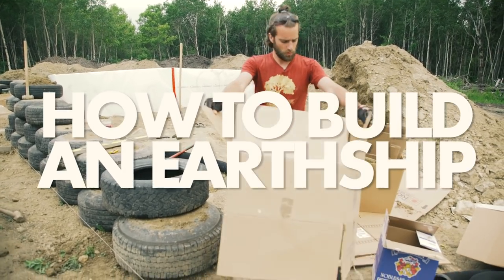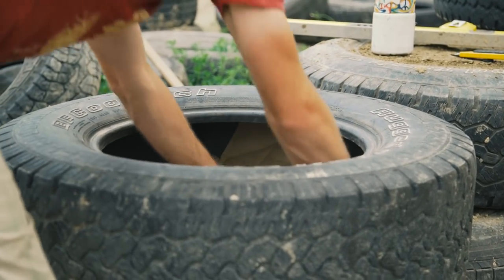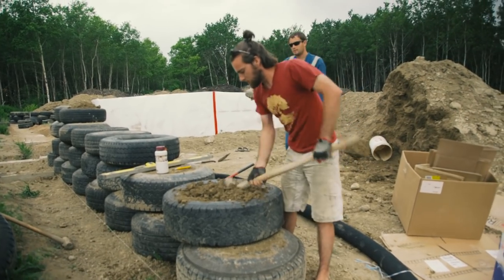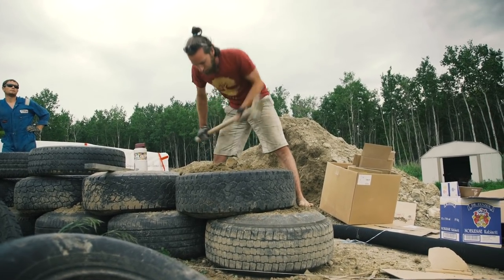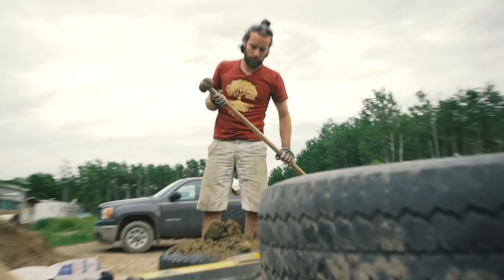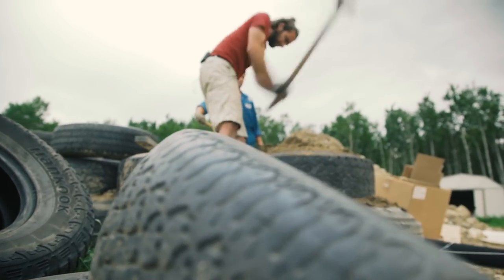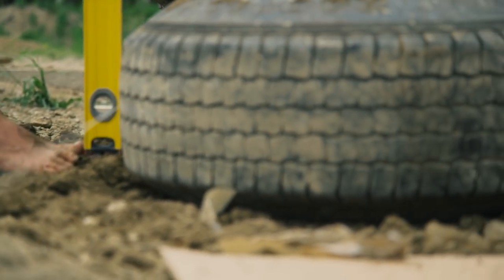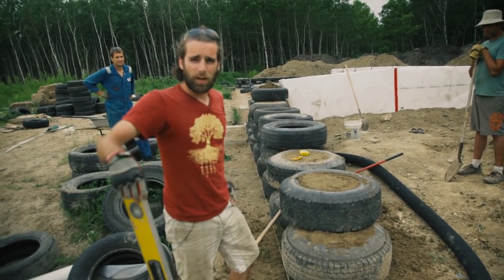How to build an earthship (filling tires)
Scott Davidson of EcoNerds Inc. gives a tutorial on how to prepare the foundations of an earthship and the different types of tire pounding.